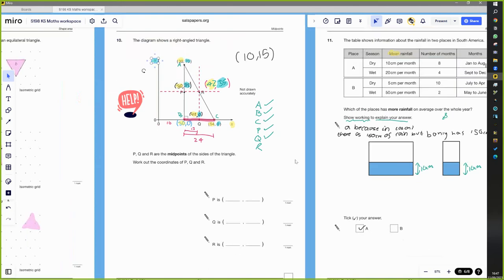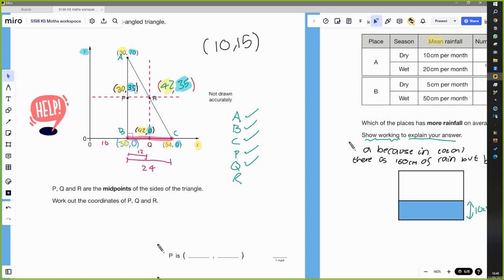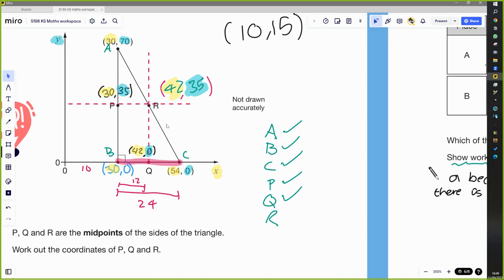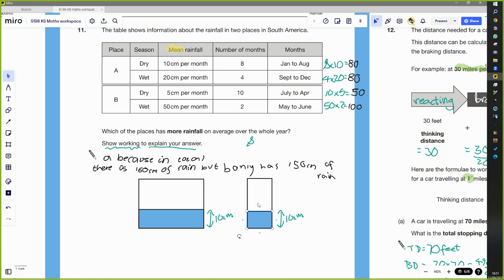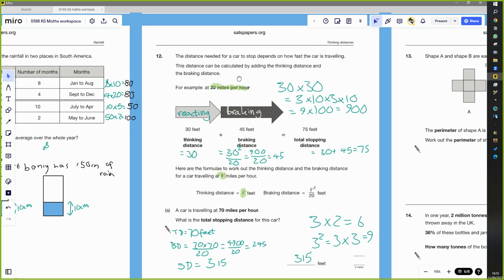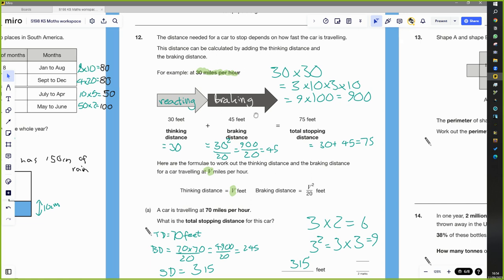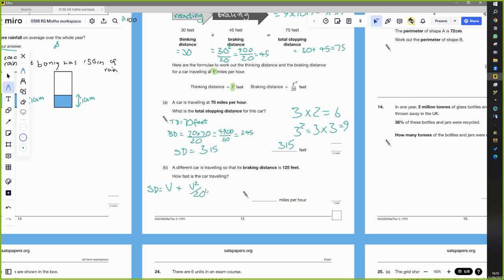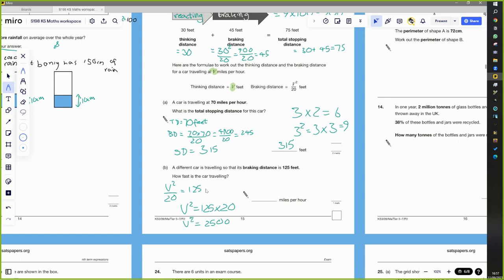Q10-12 on SATs Paper